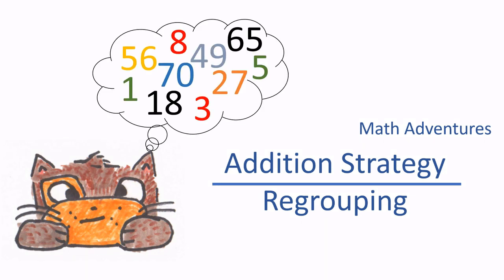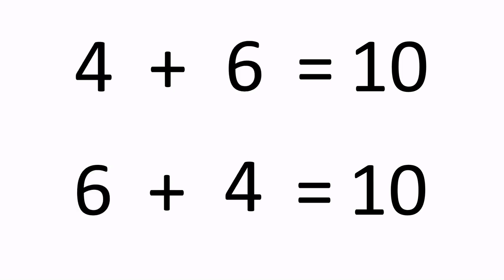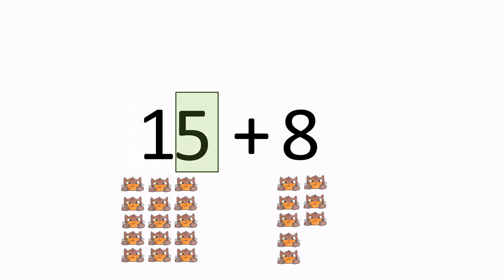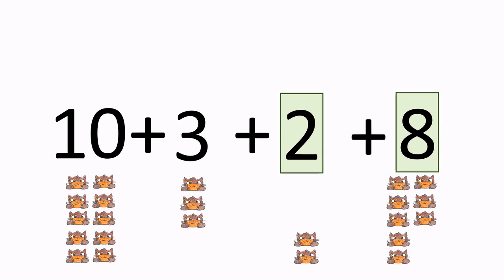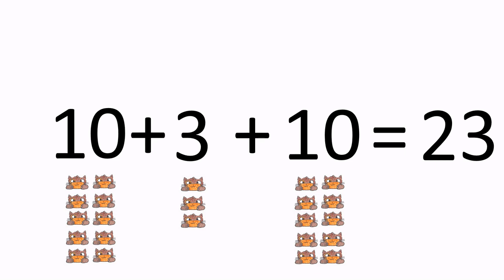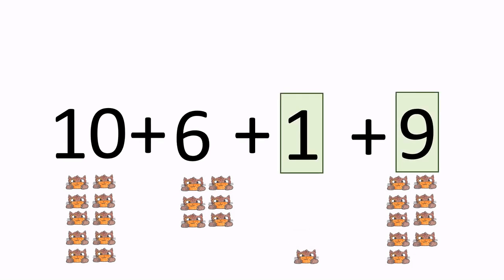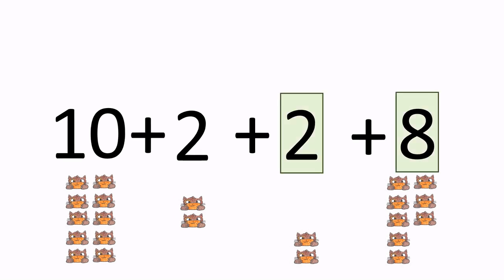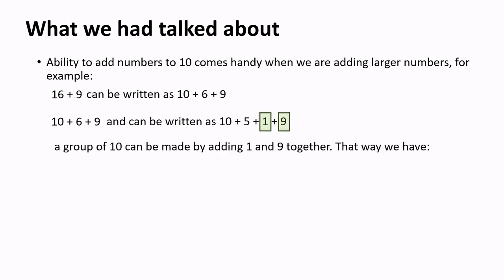Simple addition strategy regrouping with practice | Mental Math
In this video we will talk about what numbers make up 10 and about simple mental math strategy for addition called regrouping.
There is also practice at the end of the video.

Links to other videos about simple addition and place value:

- Place value: Ones and Tens